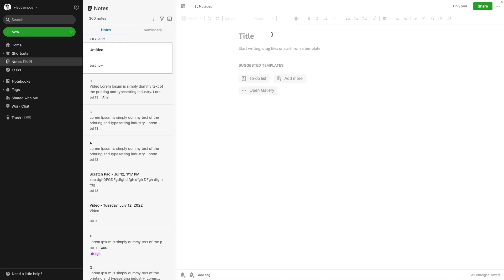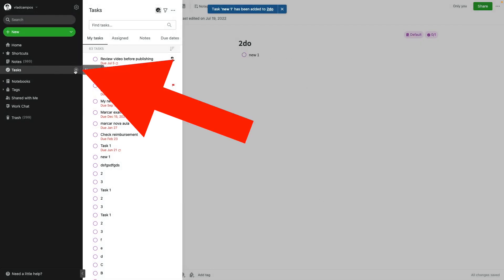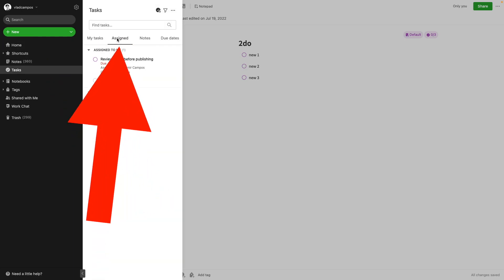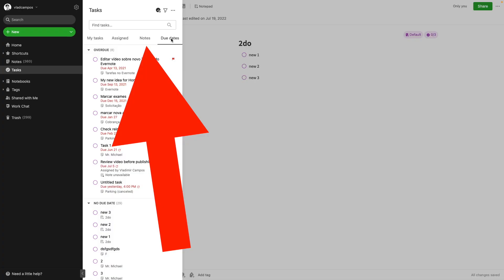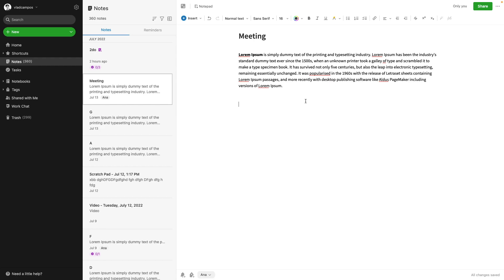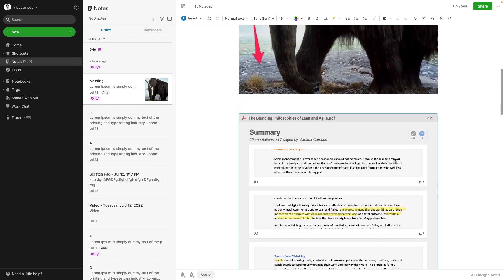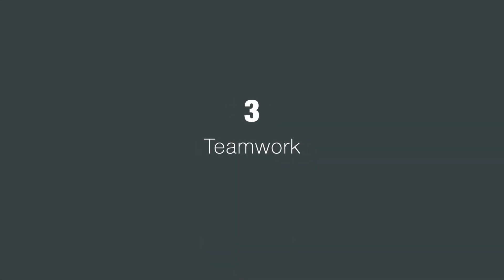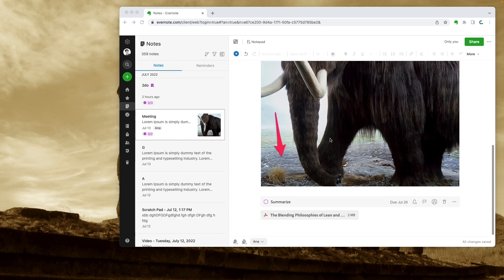Evernote Tasks: more powerful than you think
Are you an Evernote Tasks user? You may be missing an important detail. Watch today's video and understand how you can make the best of it. Especially if you need help with teamwork.

➤ CHAPTERS
0:00 | Intro
0:11 | Evernote for basic tasks
1:22 | Evernote for tasks with context
3:00 | Evernote Tasks for teamwork